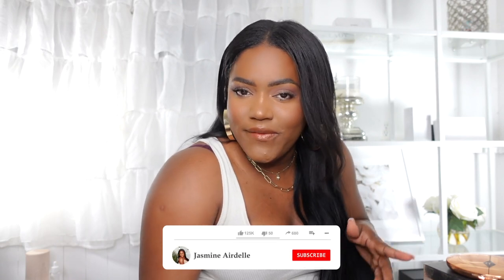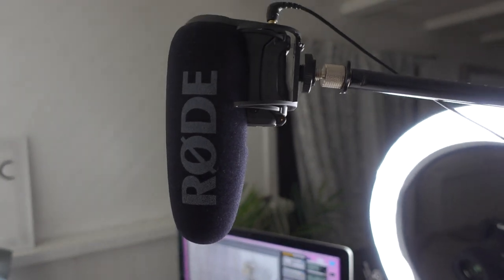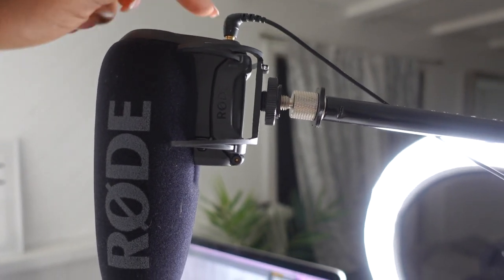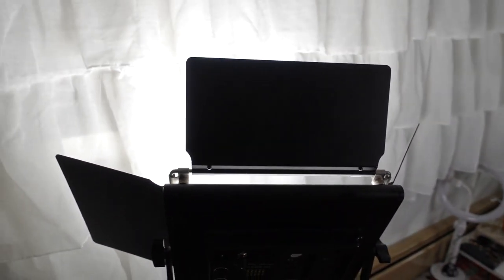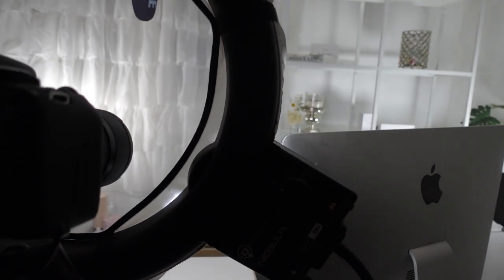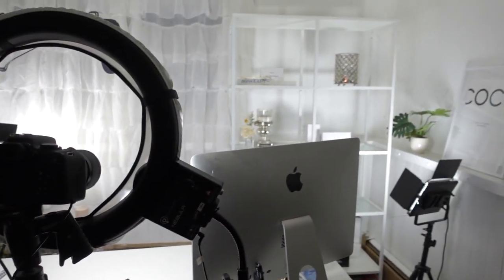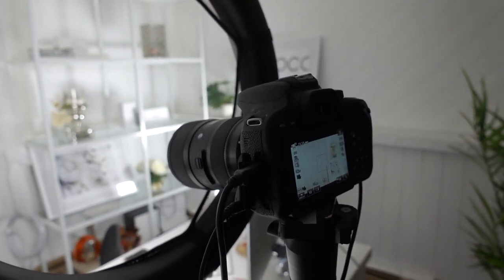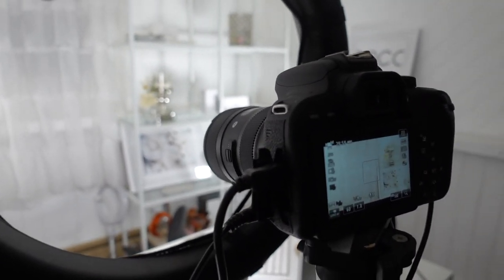Amazon Favorites & Must Haves for Vlogging 2020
Hi Girl! Today I am sharing some amazon favorites, this amazon haul is all my must have tech products that I use for youtube vlogging that I bought on amazon! 2020 was for sure the year of amazon! if you are a vlogger what are some of your amazon must haves for vlogging?

♡ S H O W N ♡
main camera
cord for mic
sigma lens for main camera
plug in battery

canon vlog camera
sigma lens for vlog camera
spare batteries for canon vlog camera

vlog camera strap
sony vlog camera spare battery
tripod for vlog camera
sony vlog camera

tripod for phone
car tripod

light kit
ring light

memory card

⋆ Maybelline Foundation - 356 Warm Coconut
Covergirl Matte Made Foundation - D50 + D15

†PHIL 4:6

Hi I’m Jasmine Airdelle, I’m so glad you found my channel! ♥ I am a beauty, fashion and lifestyle content creator. I was diagnosed with PCOS in 2018 and have decided to start a health journey which I will be sharing with you.
On My Channel you will find grwm videos, makeup looks, grocery hauls, what I ate today videos, try on hauls, self care, skincare, acne, vlogs, and your occasional home decor videos.